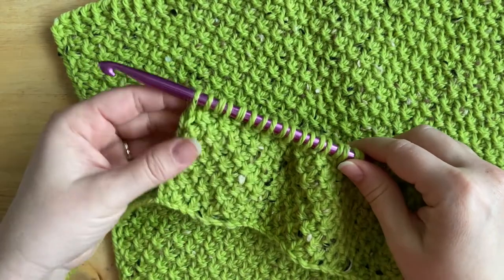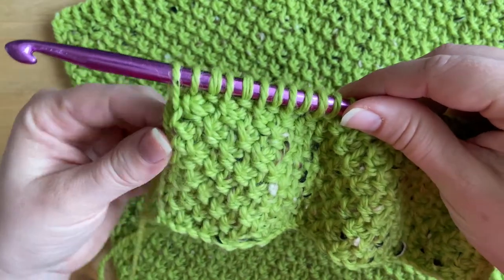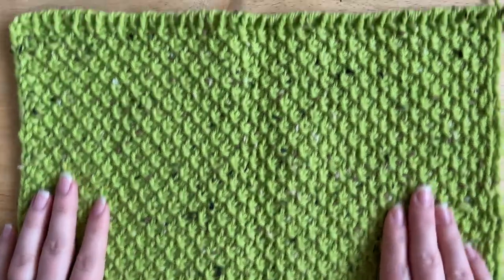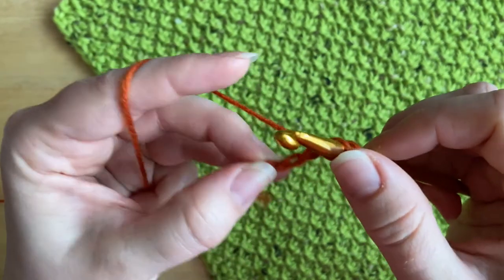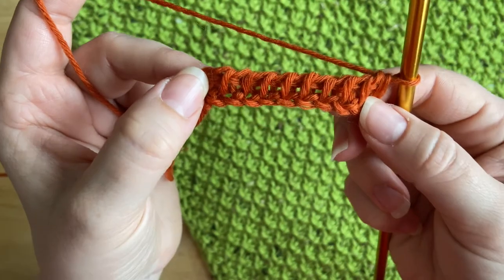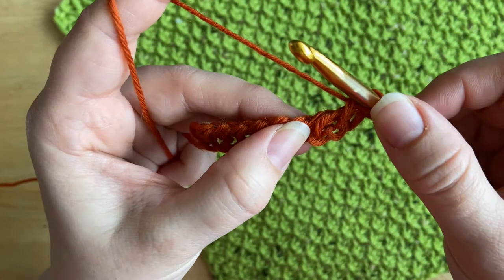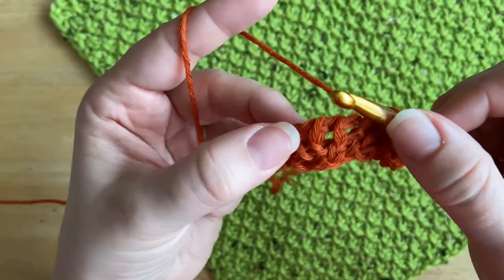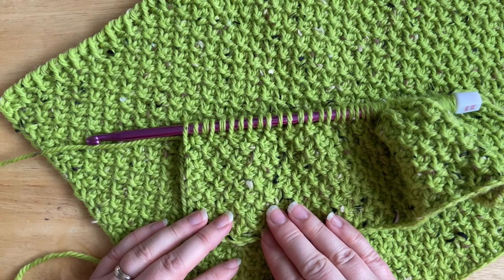Tunisian Honeycomb (aka Moss) Stitch - easy video tutorial step by step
Beautifully textured Tunisian Crochet stitch that does not curl!

Meanwhile enjoy this tutorial.
For this stitch you will also need Tunisian Simple stitch tutorial and Tunisian Purl Stitch tutorial